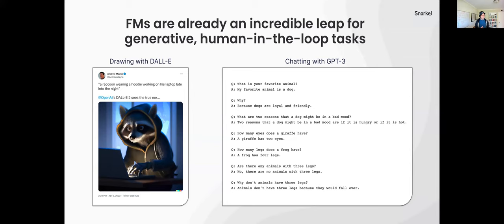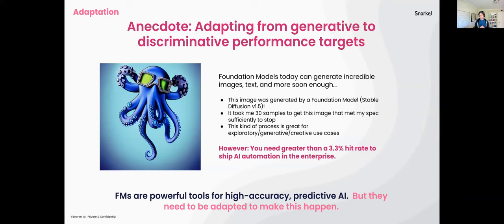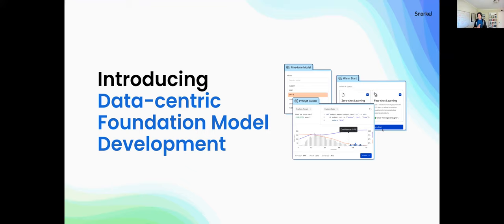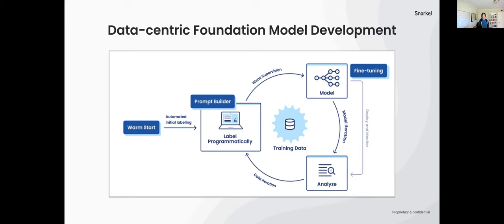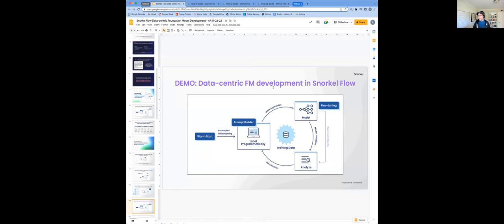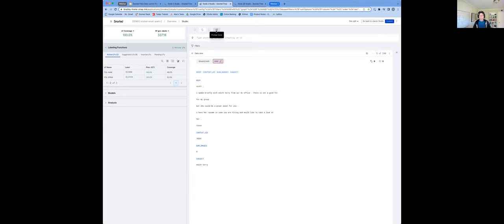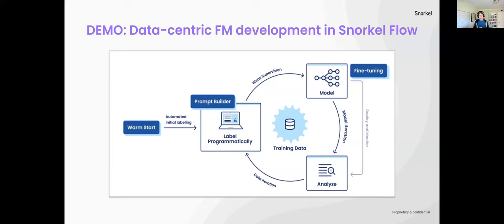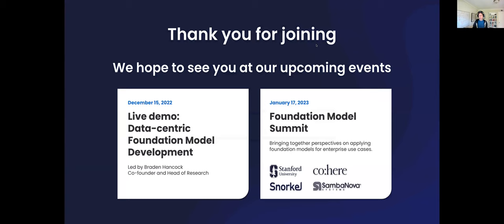Unlock The Power Of Foundation Models For Your Enterprise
Foundation models such as GPT-3, DALL-E 2, Stable Diffusion, and others are incredible for generative, creative, and exploratory tasks. But enterprises are blocked from using them in production for real-world, performance-critical tasks by adaptation and deployment challenges.

Watch the launch event for, Data-centric Foundation Model Development and Snorkel Flow's suite of capabilities to unlock the power of foundation models for enterprises.